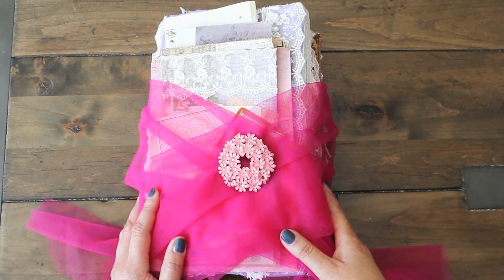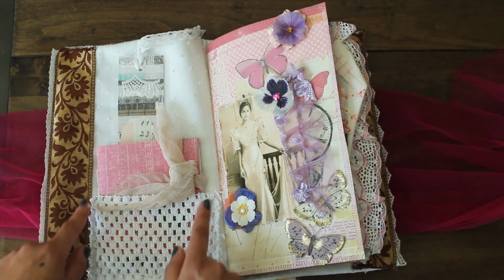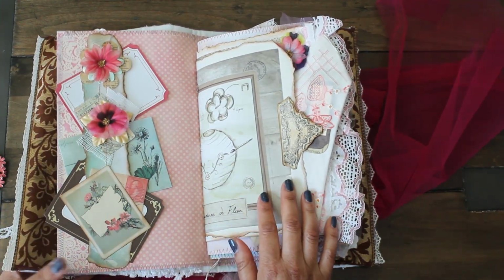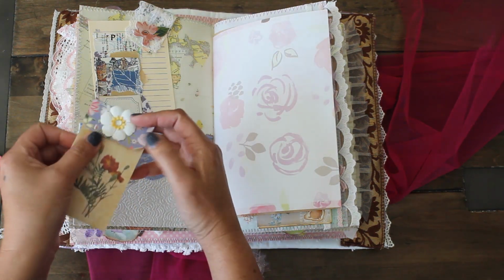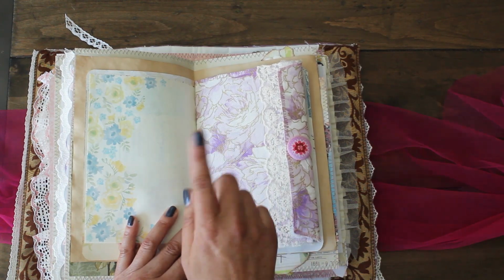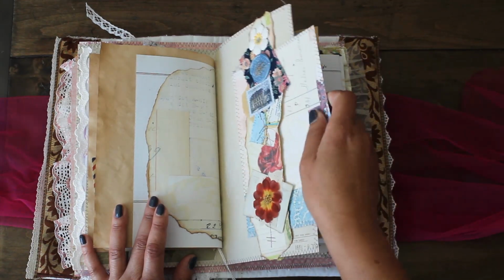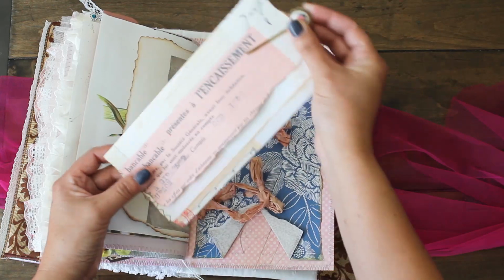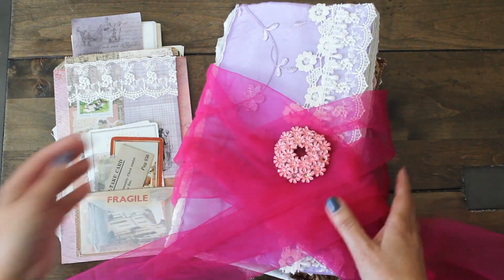NEW! MY STORY JOURNAL SERIES Vintage Beauty Spring Story Junk Journal, Sylvia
springjunkjournal junkjournalideas formerly known as Cara Mia's Corner